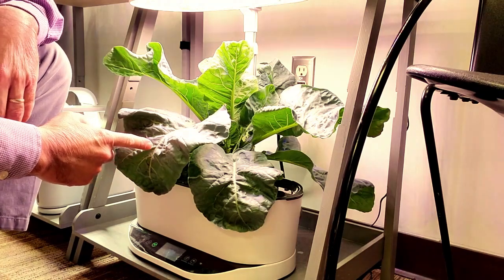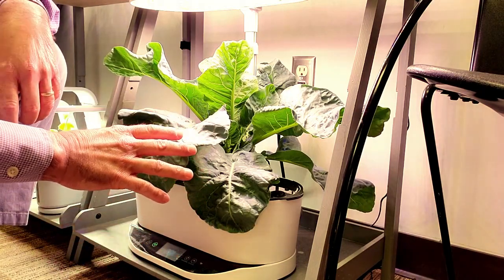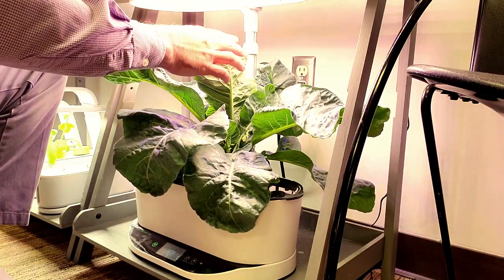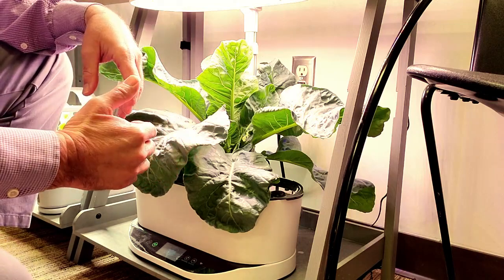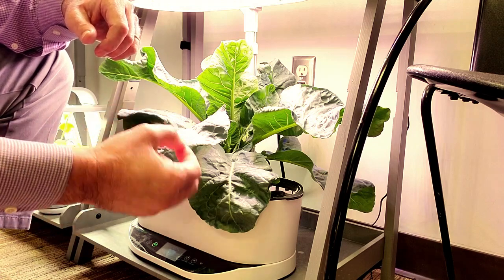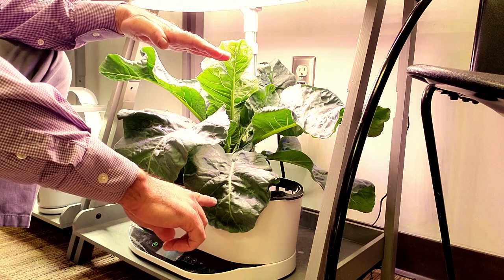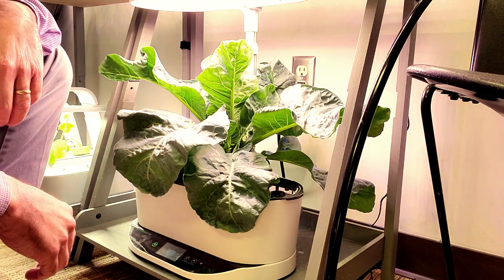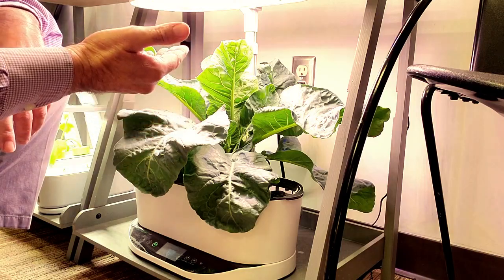HYDROPONIC CAULIFLOWER PART 1 OF 2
Hydroponic Farming at Home?  Consider cauliflower for health and taste.  Maybe this is an overlooked food crop, but testing is underway with the Snowball variety to find out if the size and vigor in small scale indoor hydroponics is worth growing it.  Improve your hydroponic systems and grow lights before going full scale.
It is amazing how many plants can be cloned.  The Kratky method of non-circulating hydroponics will save you from the associated expense of aeration or water pumps, but recirculating hydroponics has an advantage too.

AeroGarden Sprout

2" Net Cups

2" Neoprene Cloning Collars